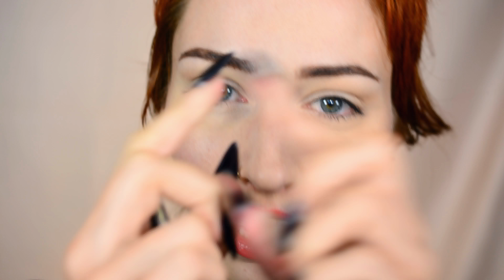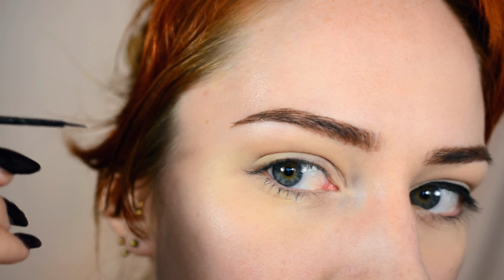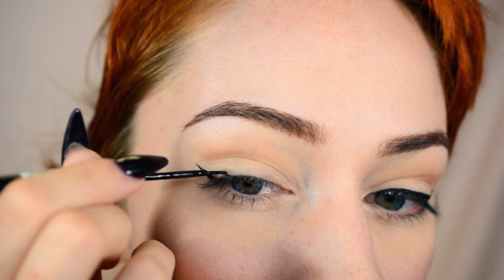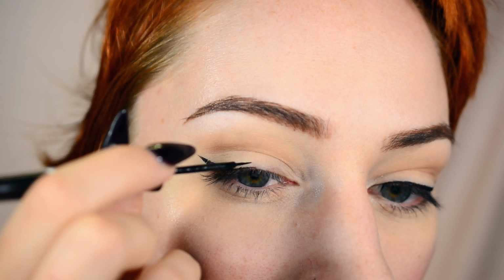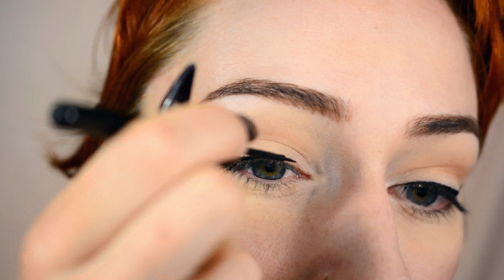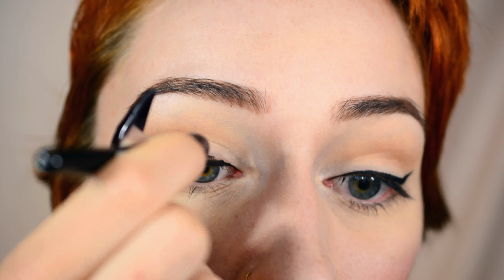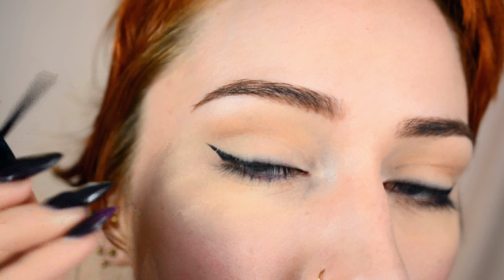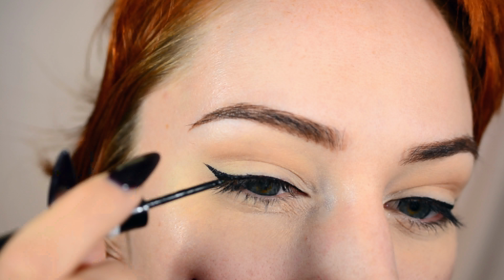Tutorial: Winged eyeliner🖌️ | in-depth how-to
Here's a full, in-depth tutorial on how I do winged eyeliner :)

Product used:
-Rimmel Glam'eyes professional liquid liner '001 Black Glamour'

Camera:
-Nikon D5200
Editing software:
-Audacity
Microphone (voice-over):
-Trust Starzz
Drawing pad (logo & doodles):
-Wacom Bamboo pen CTL-460
Laptop:
-HP 17-x146nd